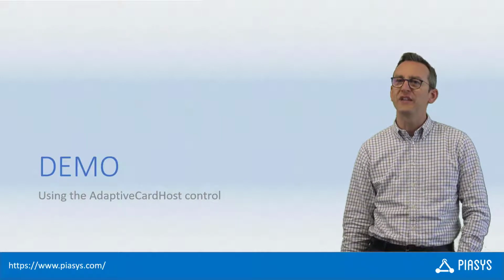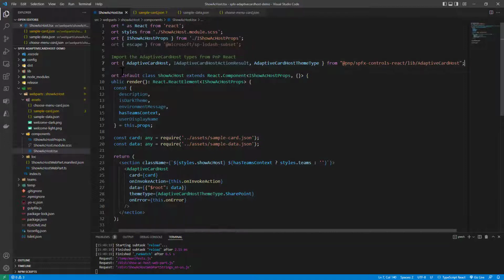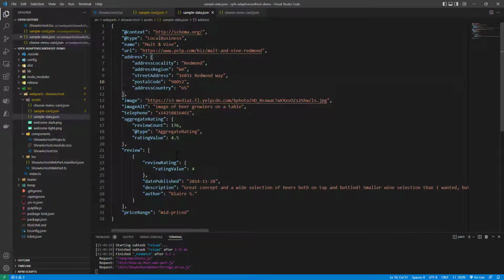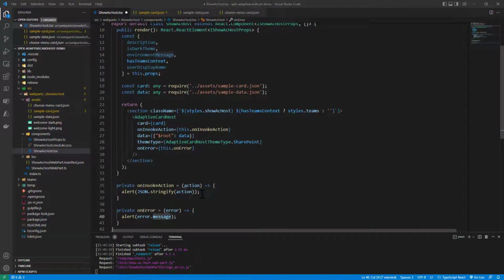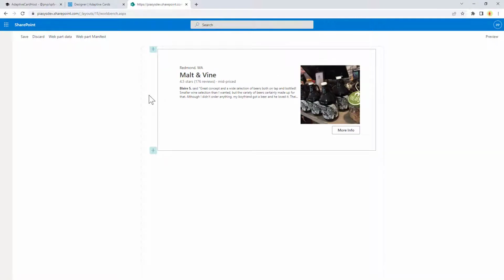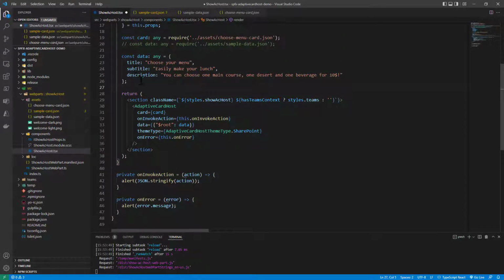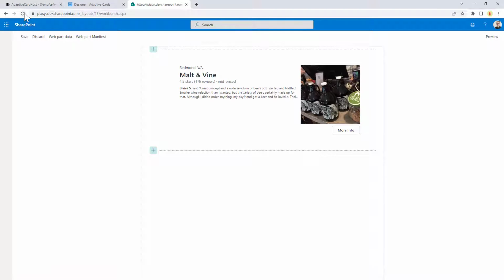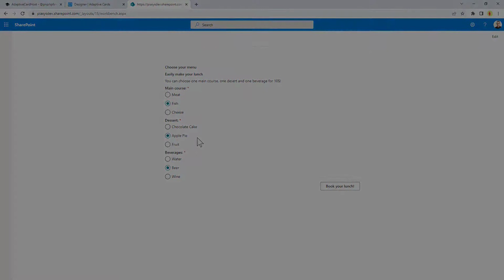Episode #201 - Using the AdaptiveCardHost component in SPFx solutions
Learn how to use the AdaptiveCardHost control, from the collection of PnP React Controls, in order to host Adaptive Cards in your SharePoint Framework solutions.